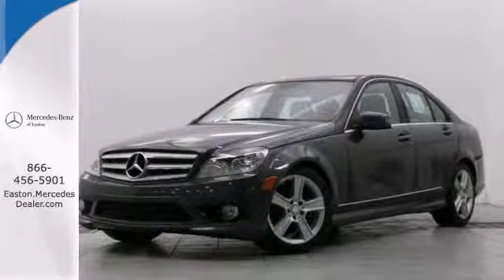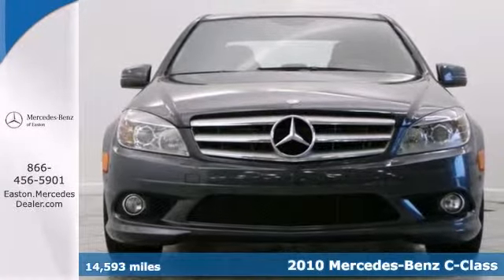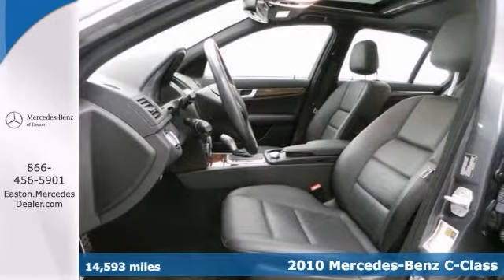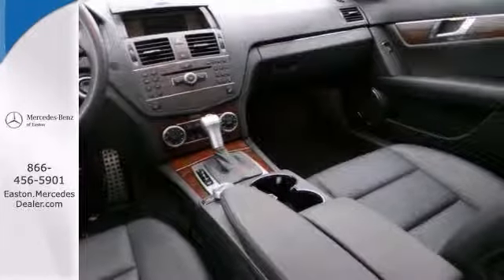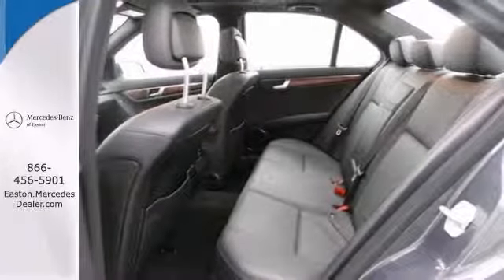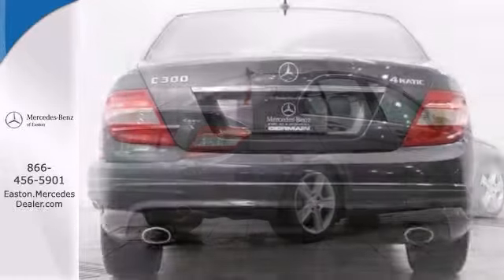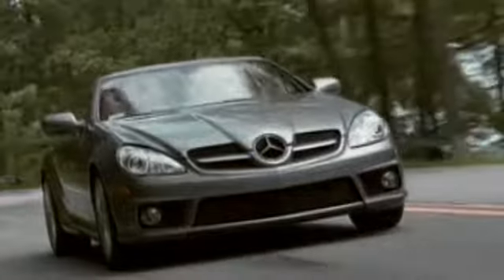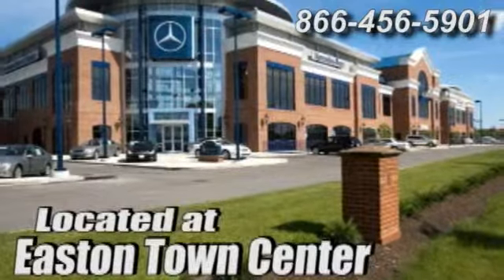2010 Mercedes-Benz C-Class Columbus OH Mercedes Benz Dealer, OH MU14130 - SOLD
Year: 2010
Make: Mercedes-Benz
Model: C-Class
Trim: C300
Engine: 3.0L V6 DOHC w/Dual Fuel
Transmission: 7-Speed Automatic with Touch Shift
Color: Gray
Interior: Black
Mileage: 14593
Stock #: MU14130
MERCEDES-BENZ CERTIFIED! PREMIUM PKG! POWER GLASS SUNROOF! ALL WHEEL DRIVE! SPORT PKG! Loaded with all the toys! Heated front seats, satellite radio, heated outside mirrors with turn signal, dual power front seats with drivers memory, power tilt and telescopic steering wheel with memory, burl walnut wood trim, traction control, rain sensor wipers, garage door opener, dual power front seats, auto-dimming mirrors, heated washer system, power everything and much, much more! UP TO 5 YEAR 100,000 TOTAL MILE LIMITED WARRANTY from the original in-service date! OUR LOW PRICE INCLUDES ALL SERVICE WORK AND CERTIFICATION FEES! Very clean inside and out! CLEAN CARFAX! Fully serviced! Priced so low you can't say no! Get in today before this loaded, luxury sedan slips away!

Address:
4300 Morse Crossing